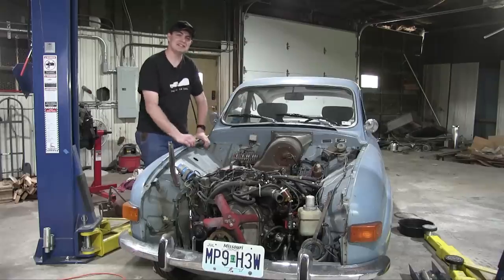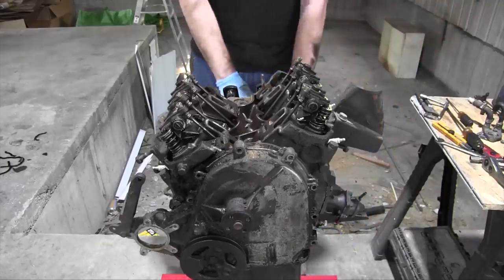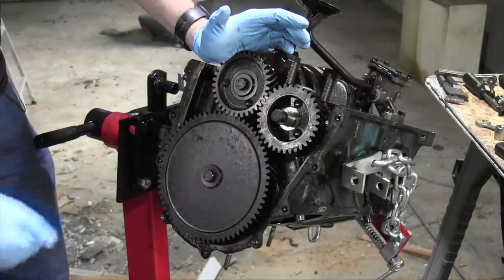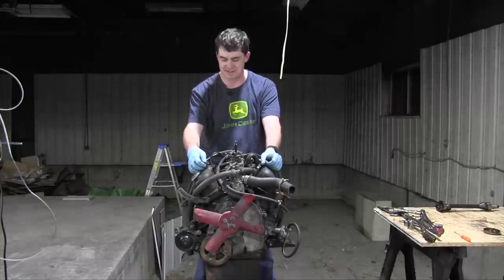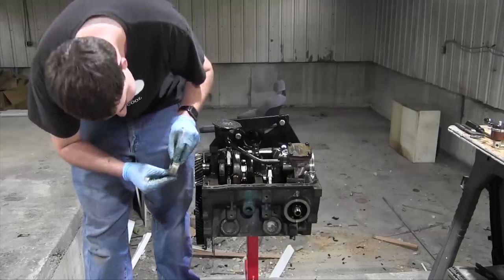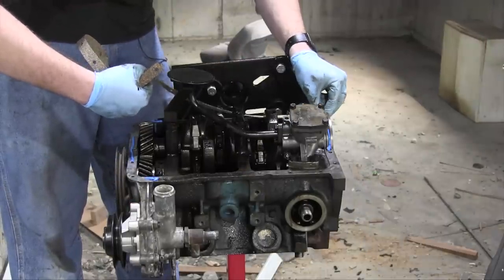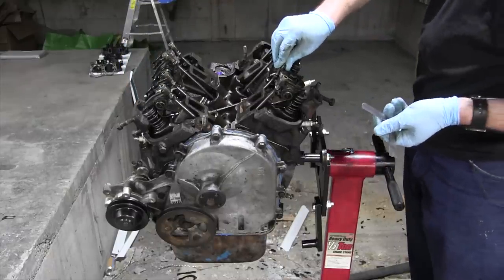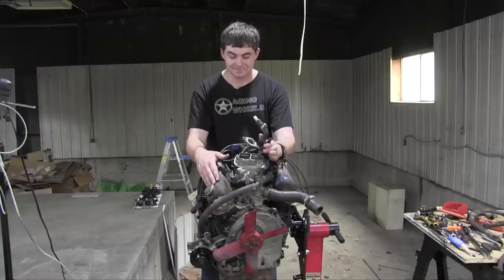Upgrading My Saab 96 to a Two Barrel Carb - Part 1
I give my old Saab an entirely different engine complete with new seals, gaskets, and a bigger, better carburetor.